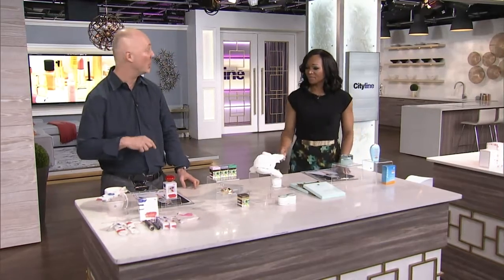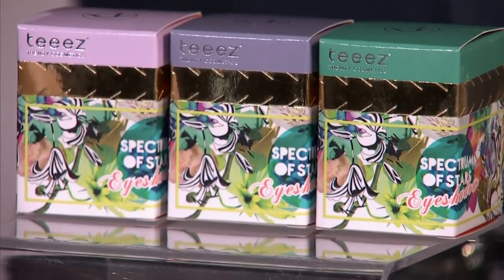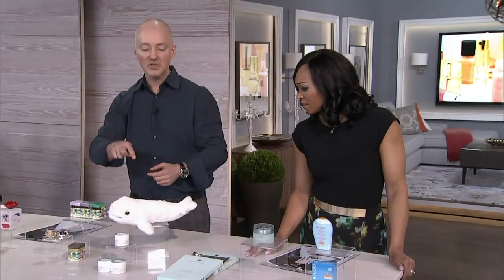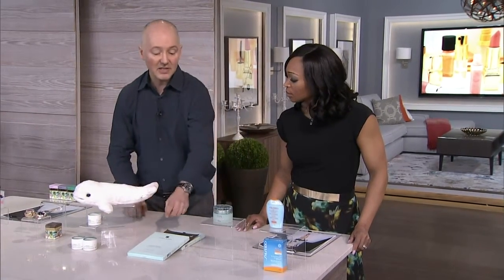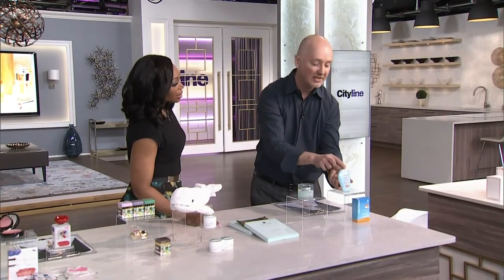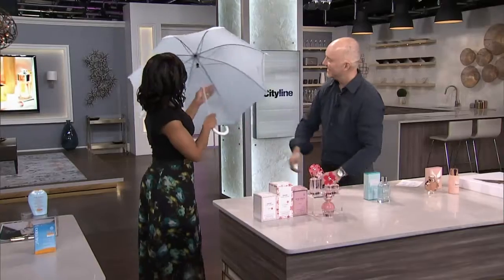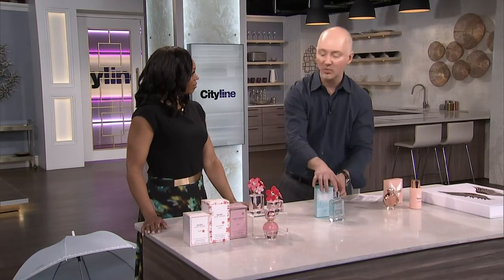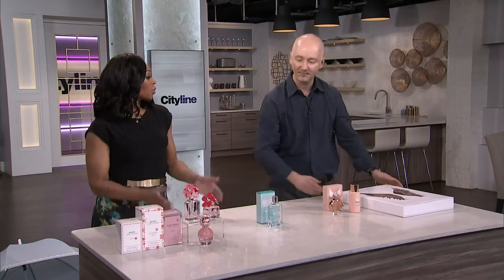Dave's top beauty picks from around the world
From Milan to the Netherlands beauty expert Dave Lackie shares his favourite makeup products from around the world.